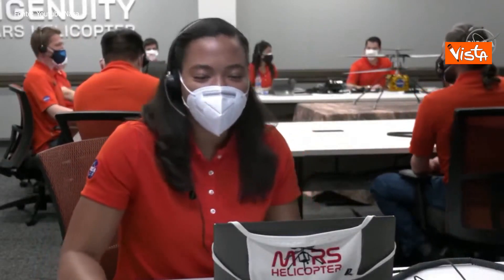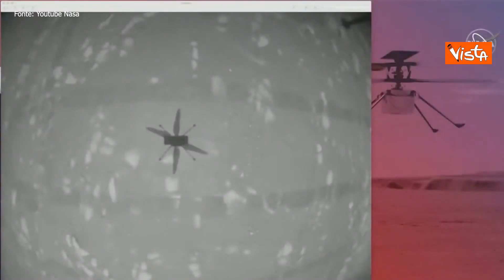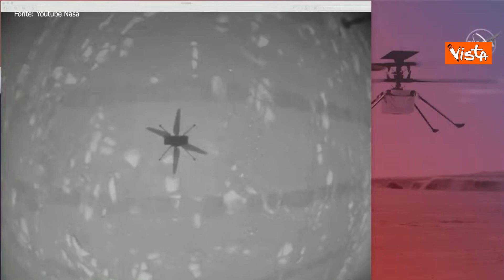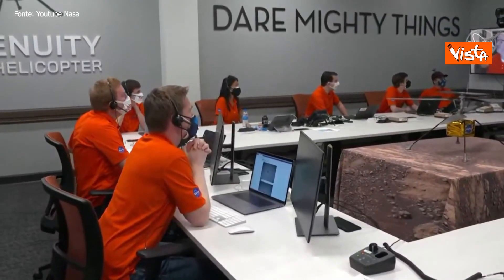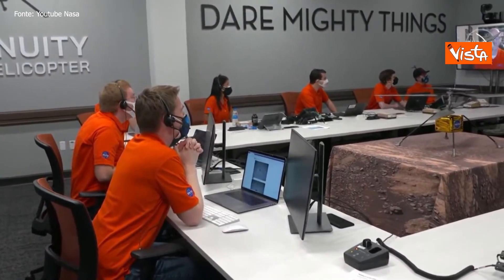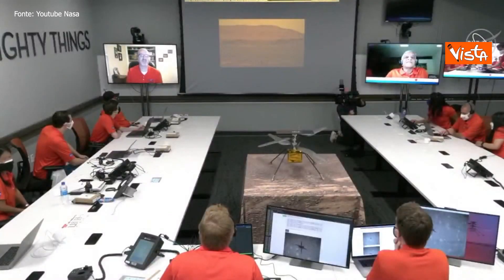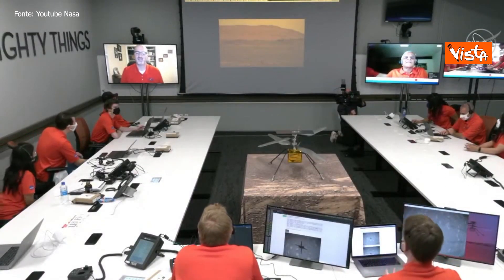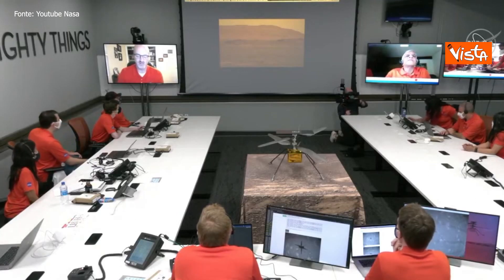Il drone Ingenuity vola su Marte, alla NASA esultano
(Agenzia Vista) - Houston, 19 Aprile 2021 - Il drone Ingenuity vola su Marte e alla NASA scoppia l'applauso. Le immagini. / YouTube Nasa